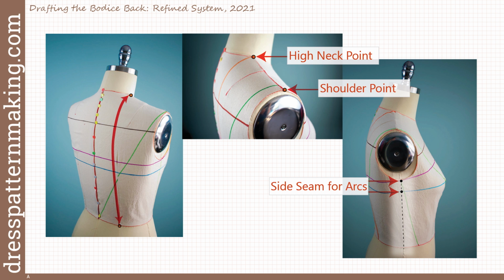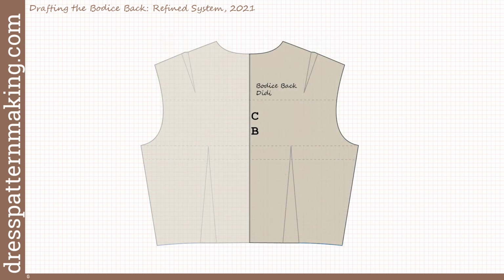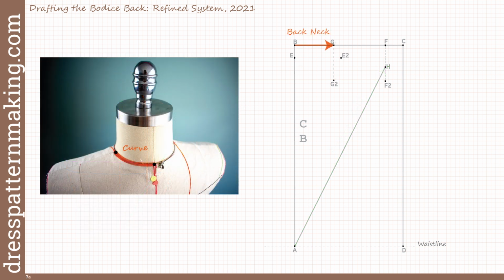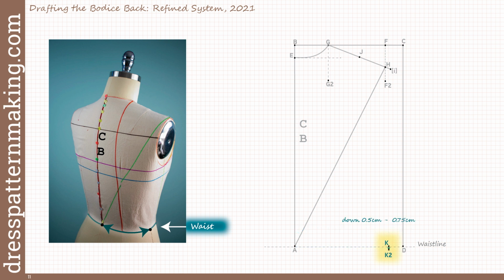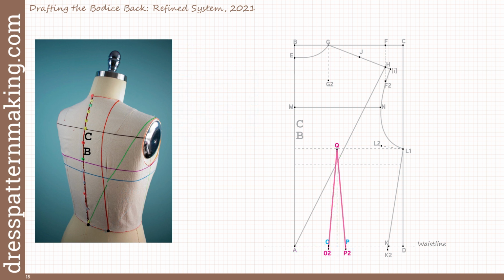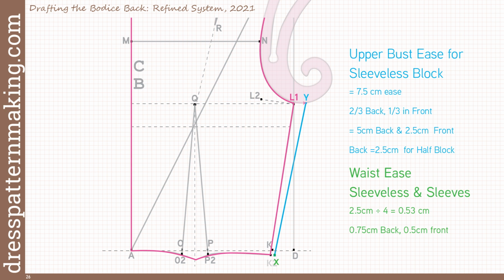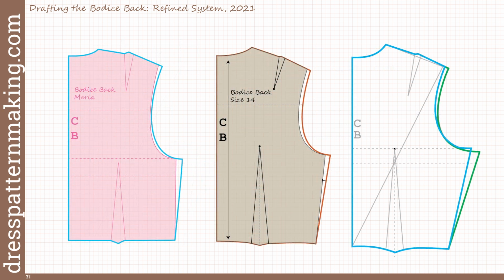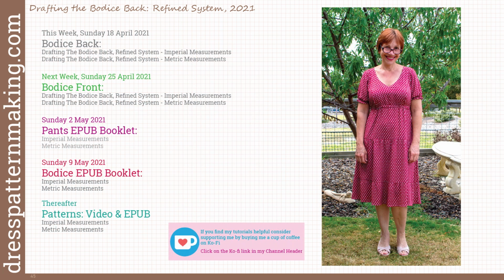How to Draft the Bodice Back-Step-by-Step (Version with Metric MM):OUTDATED -See March 2022 Version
THIS VIDEO IS OUTDATED.  There is a new version released March 2022.

Hi everyone, I have made a mistake in my Bodice Instructions; you will end up with a side length that is too short.  I can't just correct this video, as the ability to edit YouTube videos is very basic.  I am in the process of deciding how to go about managing this; but any which way it's going to take me some time to remake the video (as I really have to remake the Measurement Video, the Bodice Front & Back in both Metric & Imperial verions), and some time before I can get around to it.

Here are some (temporary) written instructions that explain the issue and give instructions for drafting the Bodice Front to fix the issue.  I am uploading this link on 12 September 2021 and as of that date I haven't written the Back instructions yet.  Some of you may be able to work it out from the front, but I will add the Back Instructions to that page as soon as I can.

Please note that I cannot give one-on-one assistance in drafting your block.  I can answer simple questions that take no more than 10 minutes of my time.  Please watch other videos such as Patternmaking Bust Cups and others in the Bodice Block Essential series; these will give you basic information that will increase your knowledge base and help you in drafting your block.